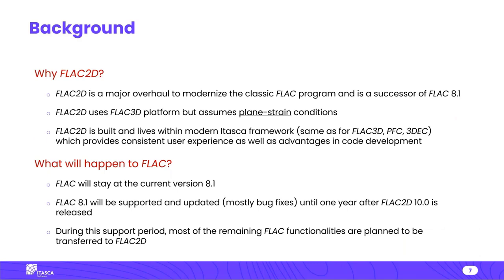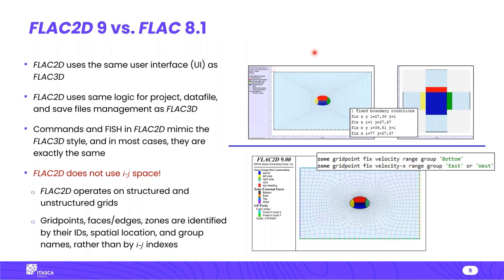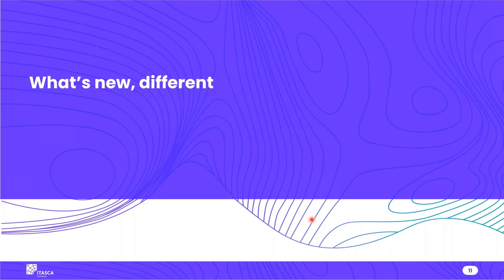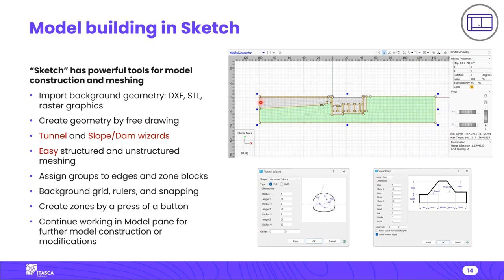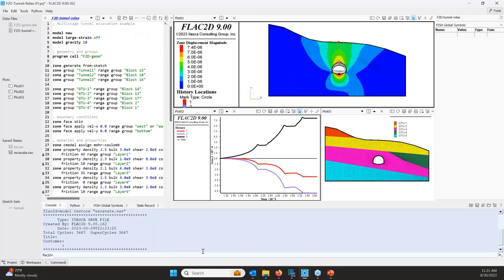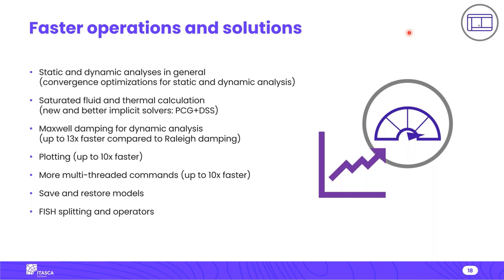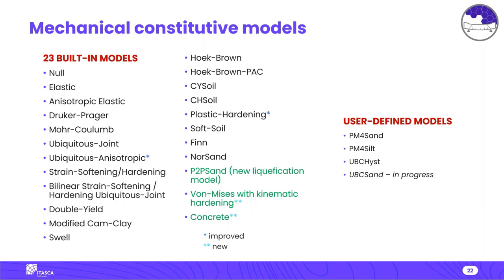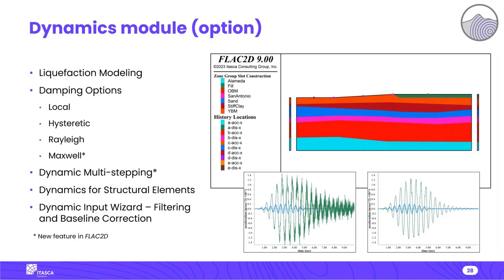Webinar: What's New in FLAC2D 9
This is a one-hour webinar overviewing the newest features and capabilities of FLAC2D v9. presented by Andrey Pyatigorets (FLAC2D Product Manager) and Derrick Blanksma (Geotechnical Engineer),  on Wednesday, August 30th at 10 am CDT.

DOWNLOAD PRESENTATION (PDF, 21 MB)

Chapters:
0:00 Welcome
1:51 Introducing FLAC2D
3:07 History
4:27 Background
6:23 2D vs. 3D
7:46 FLAC2D 9 vs. FLAC 8.1
9:55 FLAC2D Quick Start
11:11 What's New. Different
11:47 New User Interface
13:54 Model Building in Sketch
16:00 Model Modification in the Model Pane
17:46 Editor and Inline Help
18:37 Many Plot Improvements
19:27 User Interface Demo
24:10 Example Demo
34:02 Faster Operations and Solutions
36:19 Discrete Fracture Networks (DFN)
37:36 Interfaces and Zone Joints
38:39 Mechanical Constitutive Models
42:05 Factor of Safety Analysis
42:35 Fluid Module
45:10 Thermal and Creep Modules
46:18 Dynamics Module
48:41 Structural Elements
53:38 Python
57:00 Multithreaded FISH
58:45 Very Flexible
1:00:30 What's Next?
1:02:00 Resources and Q&A